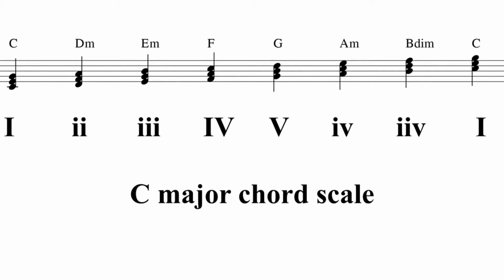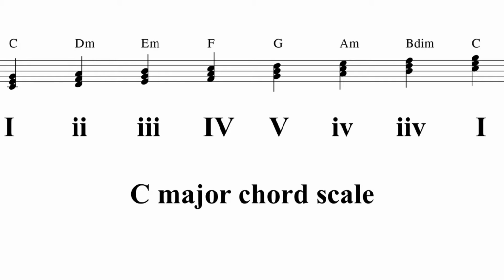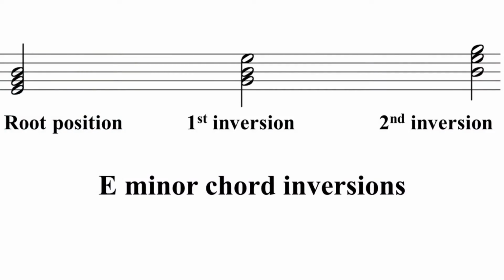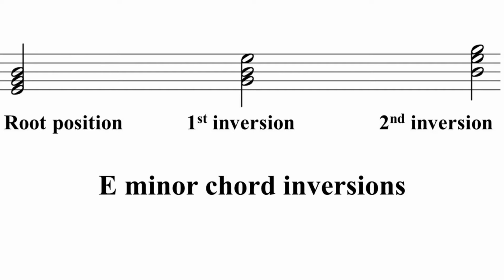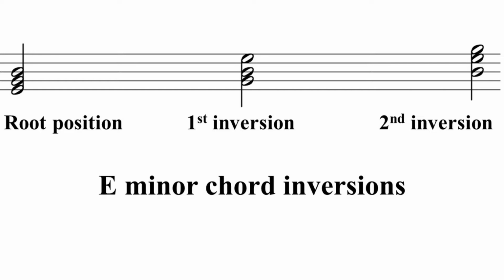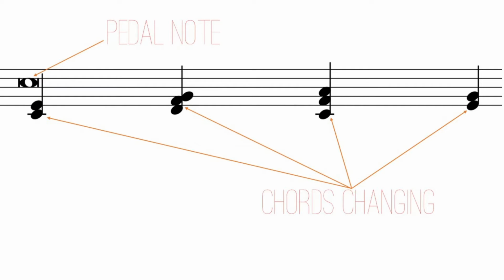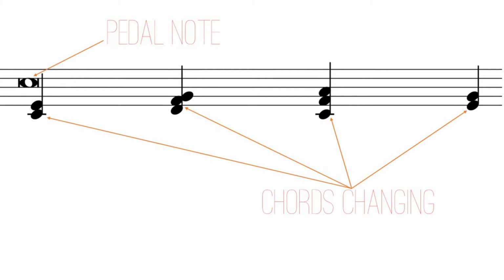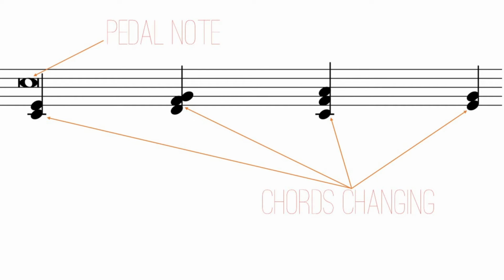How chords relate on the ukulele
In this ukulele lesson we look at how we can use functional harmony to improve your composition's sense of tonality/key, or how to use harmonic devices to identify keys when to listening to music in order to help us figure out songs on our instruments.

Amendment: on a couple of diagrams there are some typos regarding the Roman numberals used. Six which is normally VI is written IV by accident. Apologies for any confusion.

If you enjoyed this video, why not consider booking Matthew for a private lesson (online or in person) or to give a workshop at your festival or club.